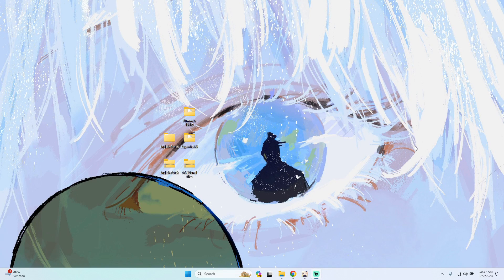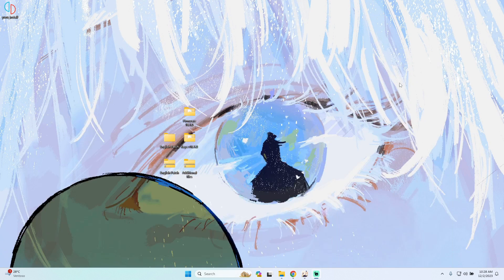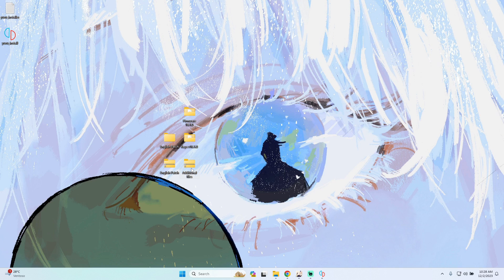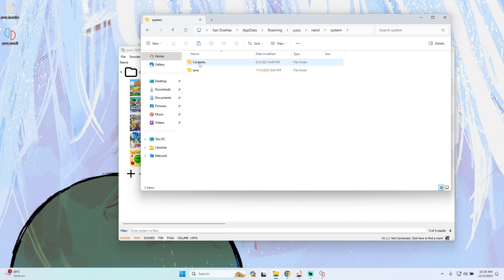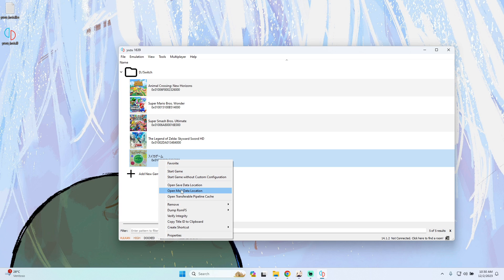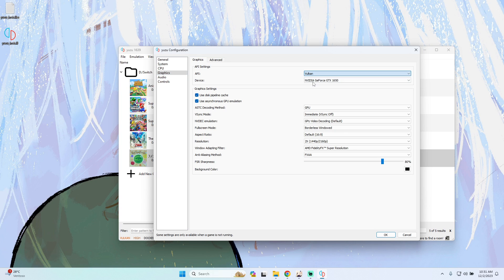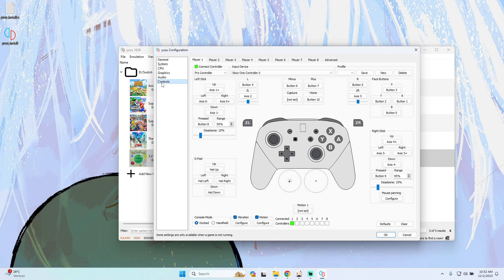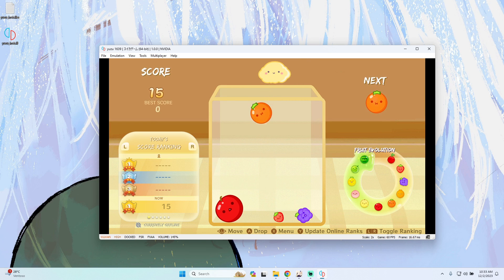How to play Suika Game (Watermelon Game) on Windows in English - Yuzu emulator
Hey! On this video I will help you to be able to play the Suika Game on Yuzu IN ENGLISH, with the configuration, and all the tips to be able to run it! Any comment o question do you have, I will more than happy to help you to resolve it!

Laptop Specs:
Main Laptop Name: Lenovo Legion 5 15ARH05
CPU:  AMD Ryzen 5 4600H with Radeon Graphics
GPU:  NVIDIA GeForce GTX 1650 4 GB VRAM
RAM: 32 GB DDR4  3200 MHz
SSD: Crucial BX500 1TB 3D NAND SATA 2.5-Inch Internal SSD, up to 540MB/s - CT1000BX500SSD1.